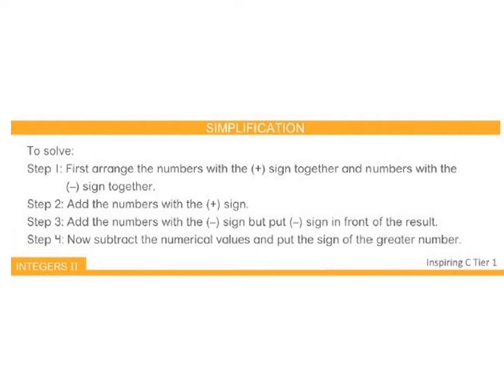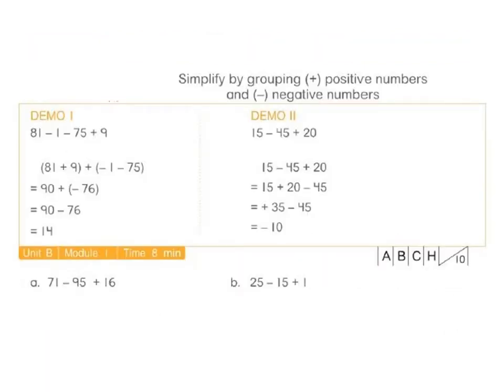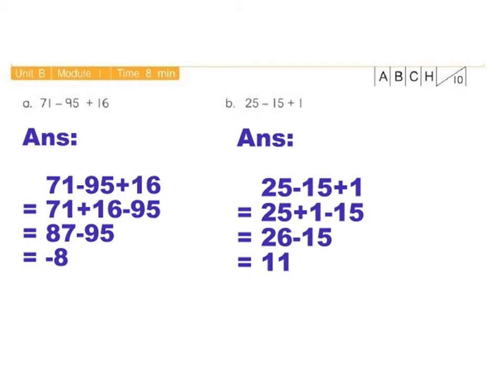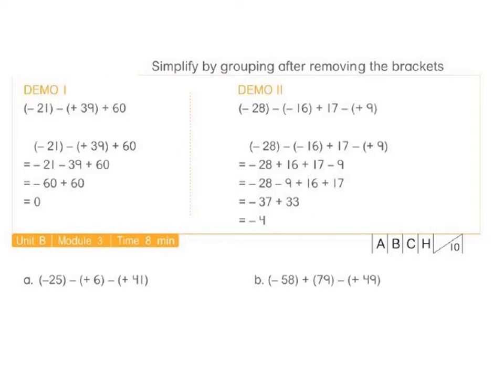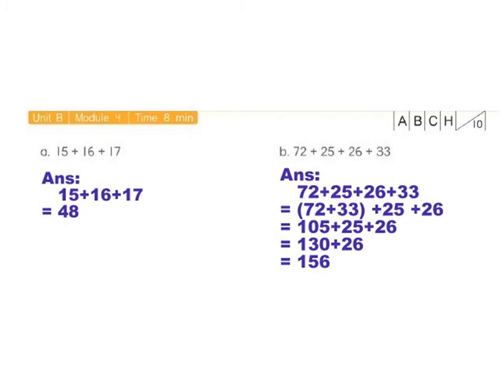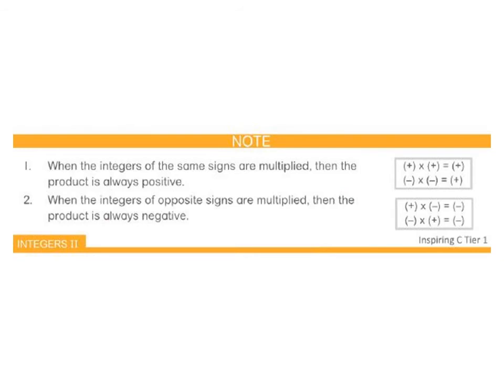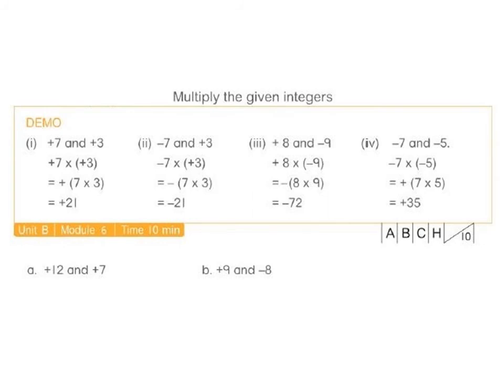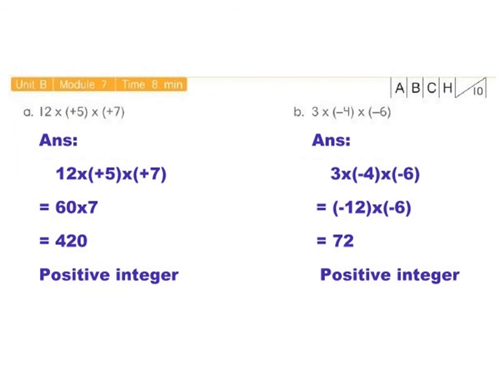Class 7 Maths Integers part 2a